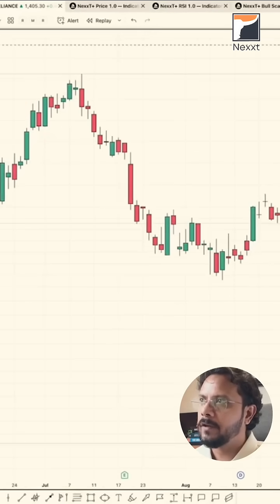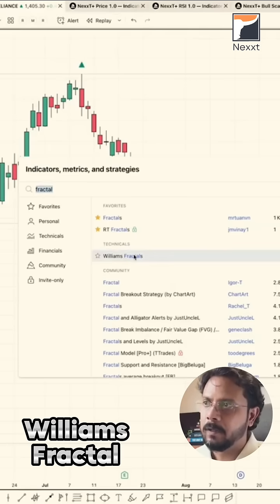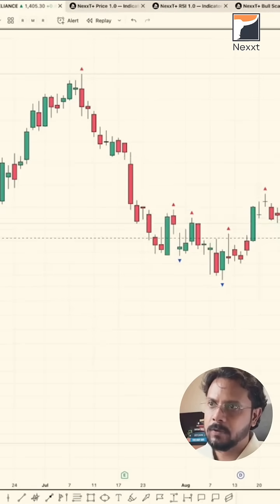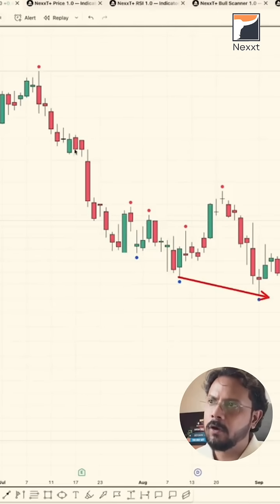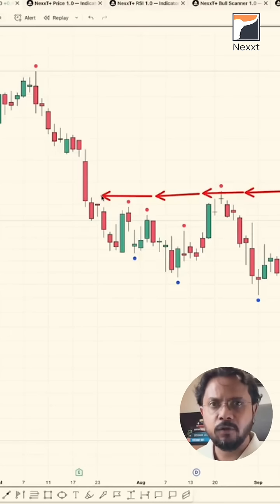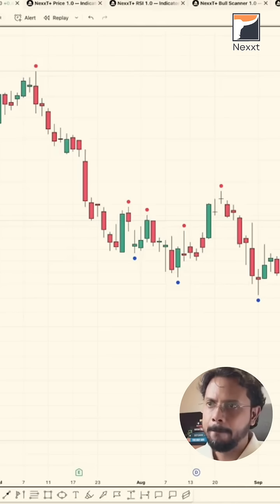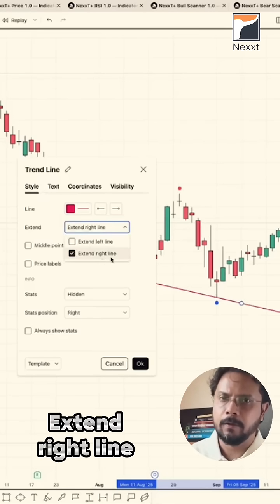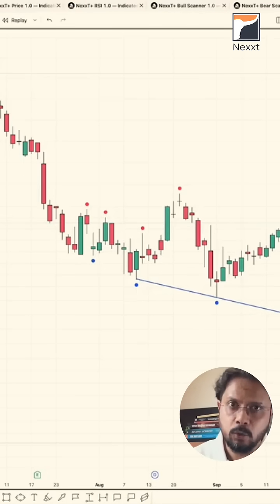Fractals + Trendlines = Charting Magic | TradingView Tutorial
Fractals are a game-changer in chart reading.
In this quick TradingView guide, learn how to use the Williams Fractal indicator to spot key highs and lows — and turn them into powerful trendlines for support and resistance.

Watch till the end as I demonstrate, step-by-step, how to:
* Add the Williams Fractal indicator in TradingView
* Identify key fractal highs and lows
* Draw support and resistance lines that actually make sense
* Apply color coding for better clarity